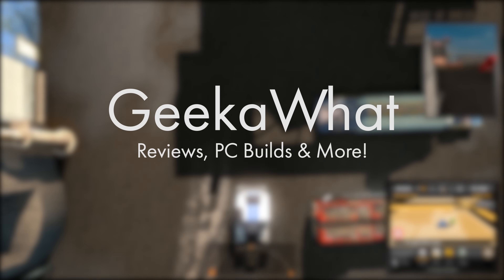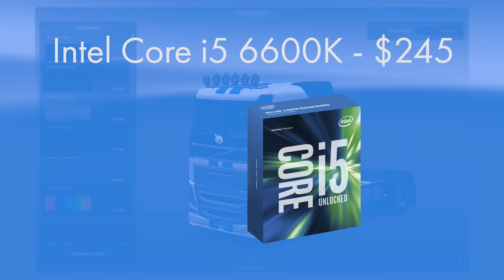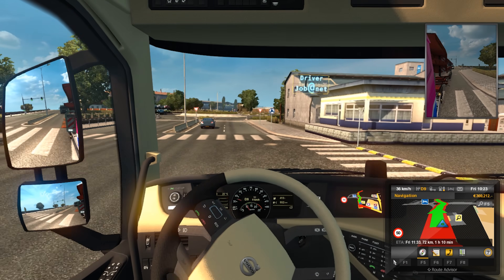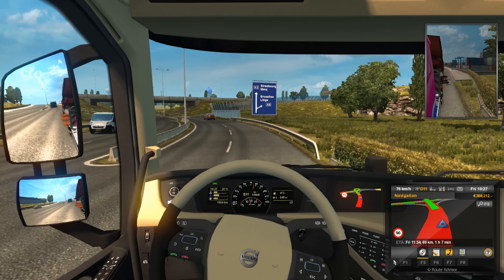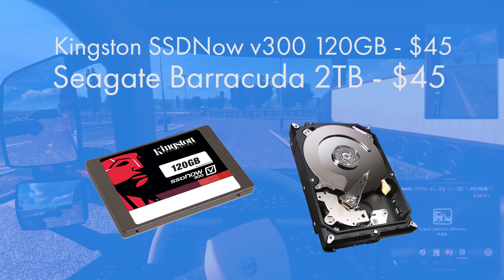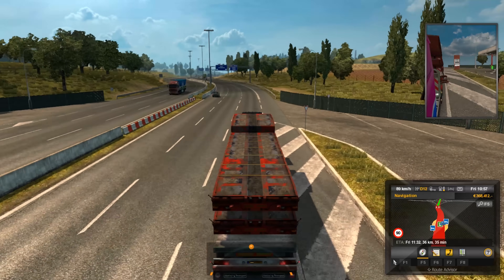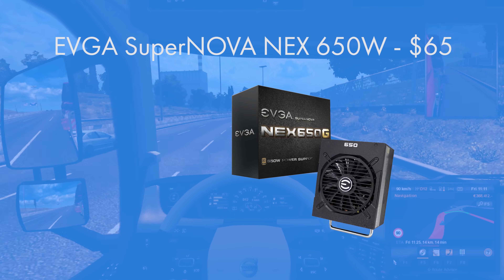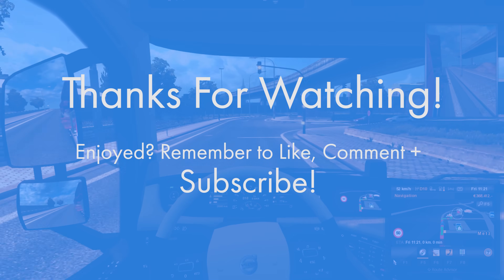$800 Gaming PC Build October/November 2015 [4K GAMING!]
DEDICATED UK VIDEO COMING SOON!

Upload Schedule:
EVERY DAY BALLER :D